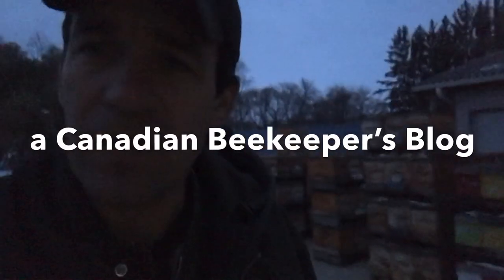Patiently Waiting to Resume Oxalic Acid Treatments - October 27, 2020